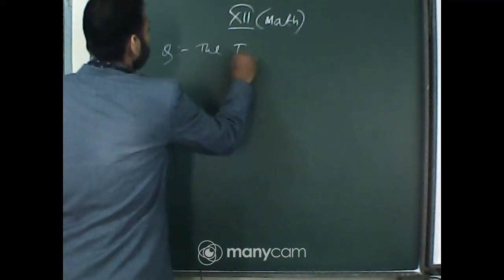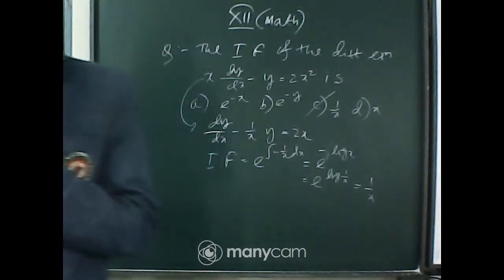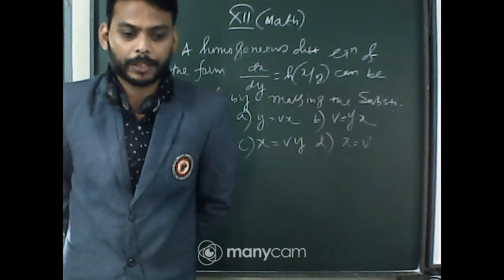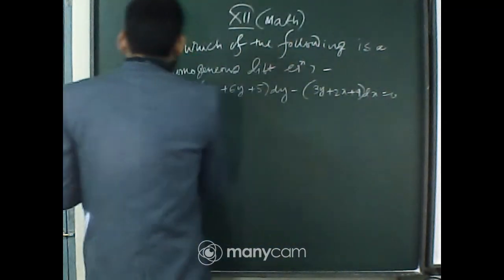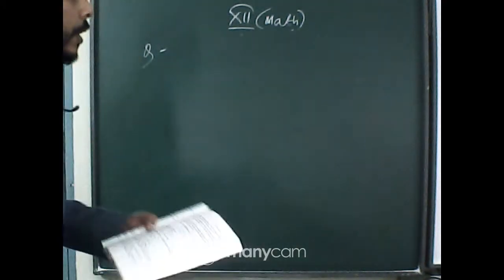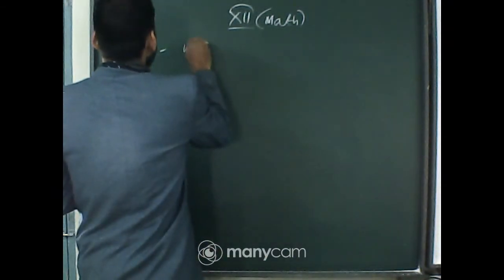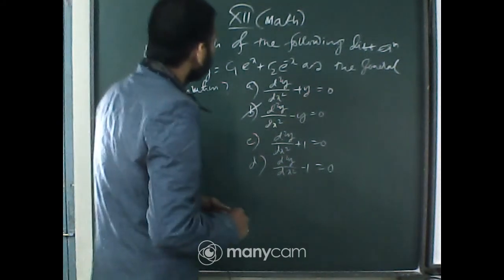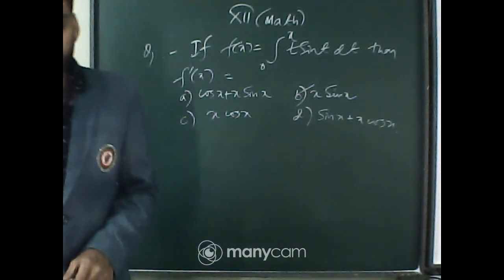CLASS : XII SUBJECT : MATHEMATICS (LIVE)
CLASS : XII
SUBJECT : MATHEMATICS
TOPIC : MCQ
TEACHER : UTTAM KUMAR DEY